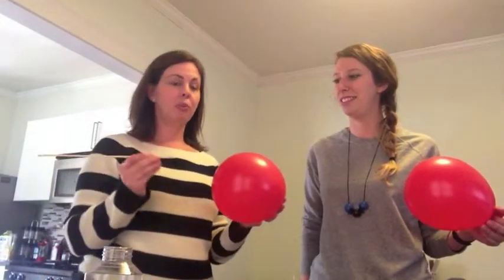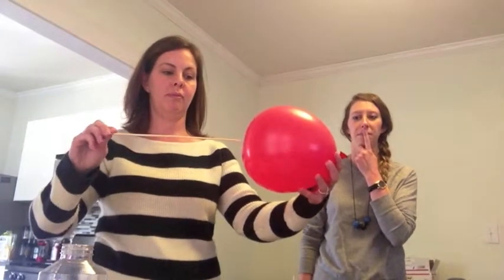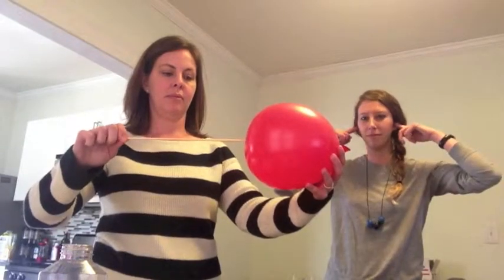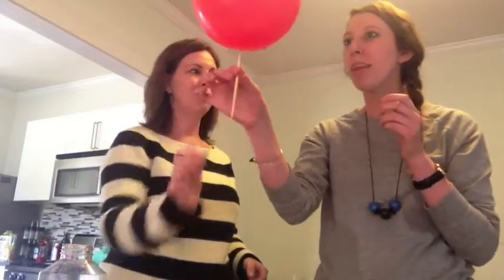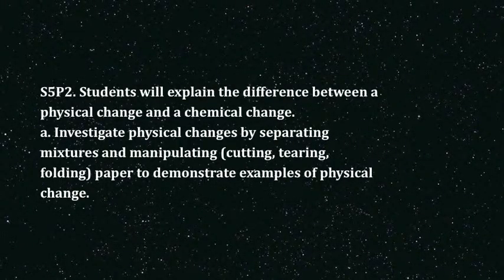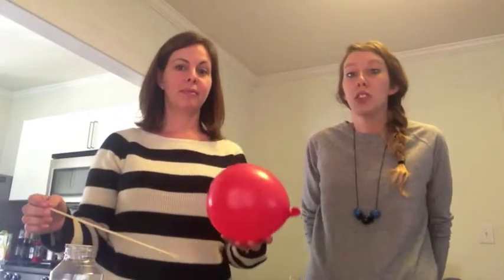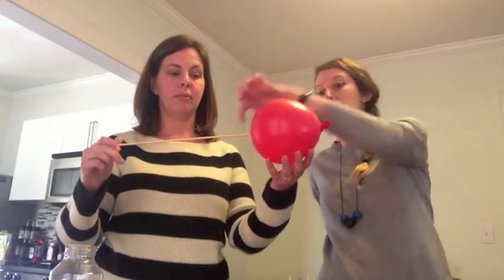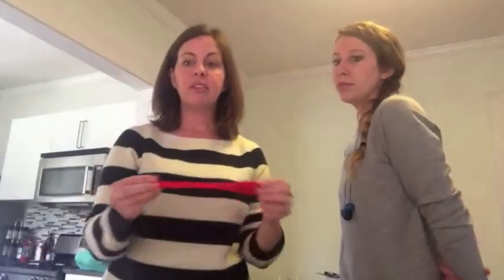Skewerd Balloon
A simple demonstration to amaze your friends, family and students.  A great way to introduce people to properties of polymers.